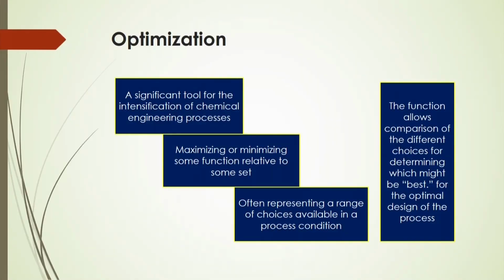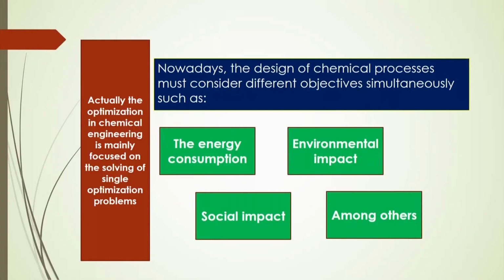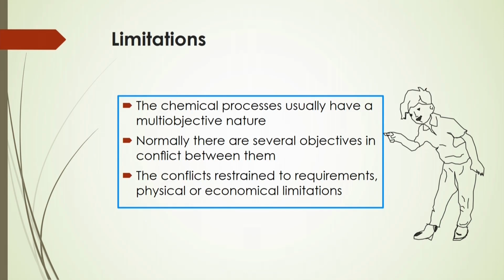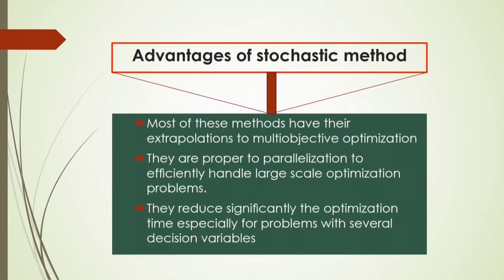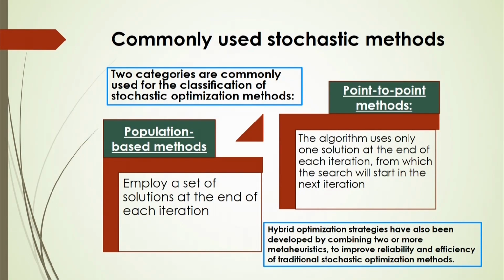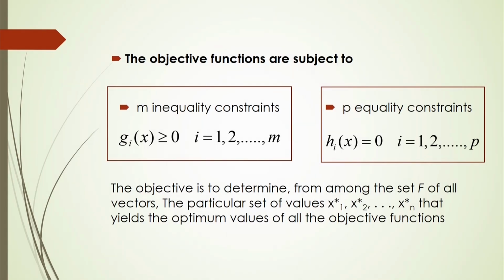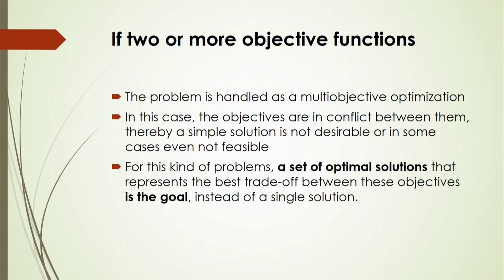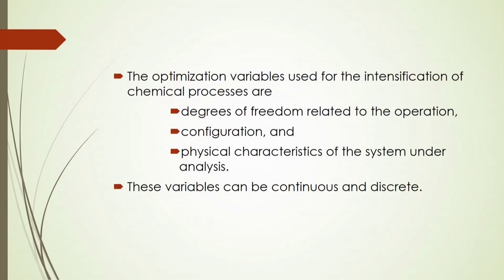Introduction on Stochastic Optimization